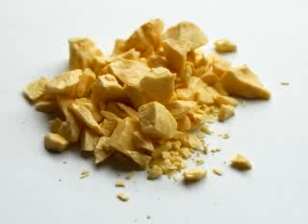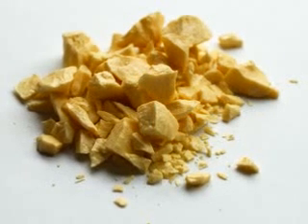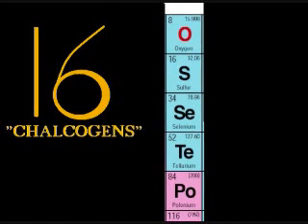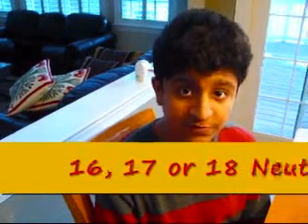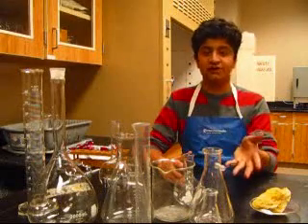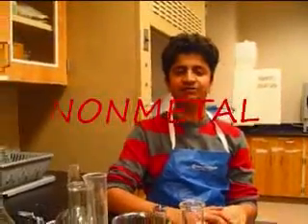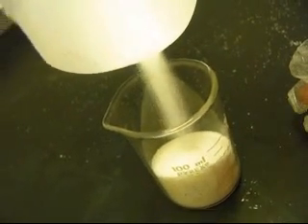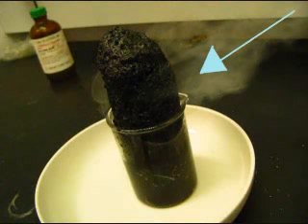SULFUR - Taught the entertaining way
^RATE OUR VIDEO (link) = OUR SCHOOL WINS $5,000!

An ENTERTAINING video on sulfur my friend, Andrew Hoffman, and I submitted to the Chemical Heritage Society on behalf of our school.  If we get enough ratings on the link above^, our school's science department earns $5,000.  We would appreciate if you emailed this video (or at least the link above^) to family, friends, etc.